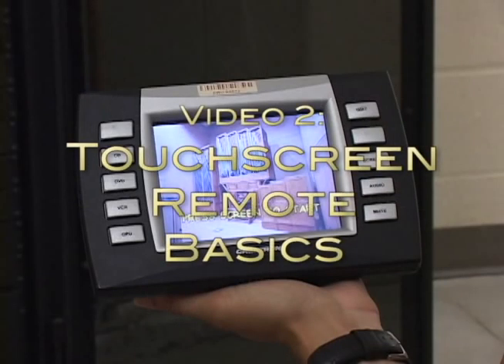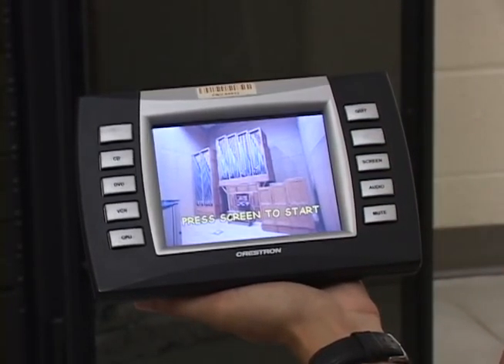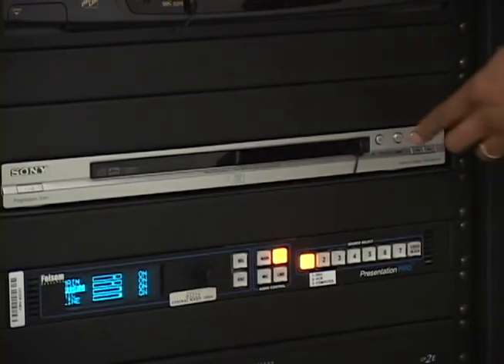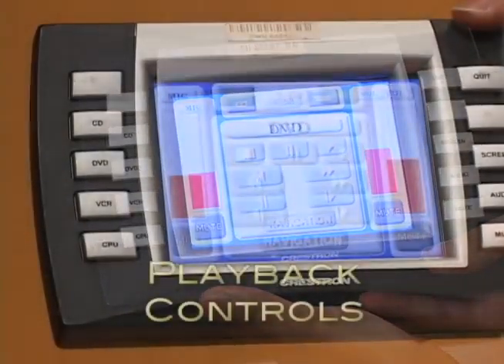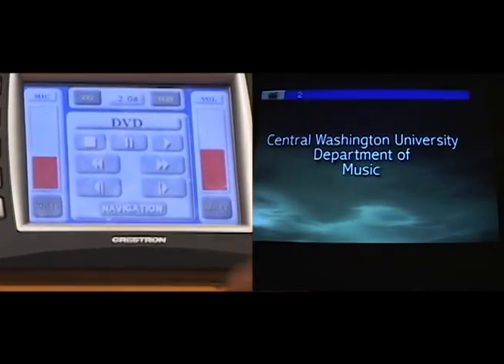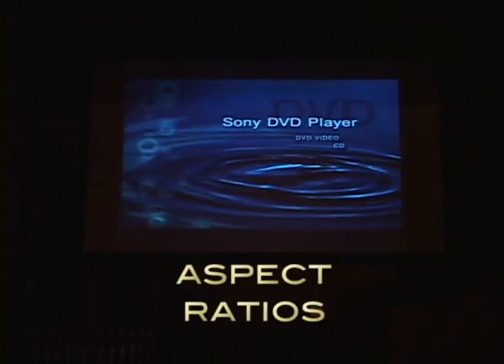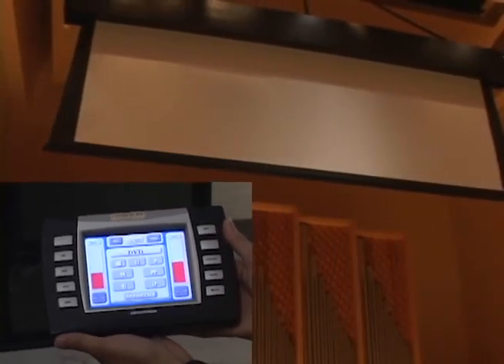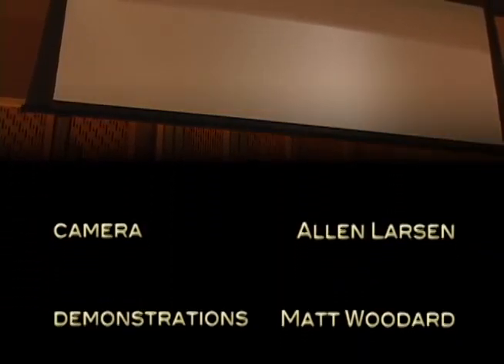CWU Music Self Help: Touch Panel Remote Use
This video will teach you hoe to use the touch panel remote control for the recital hall A/V system